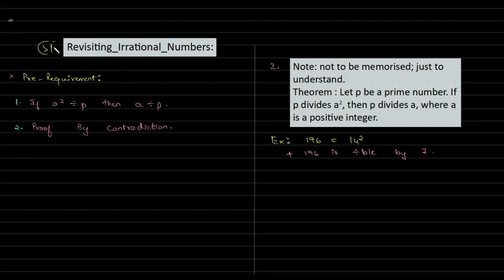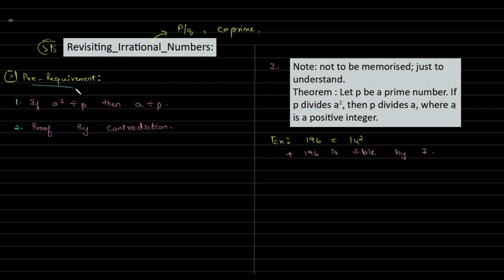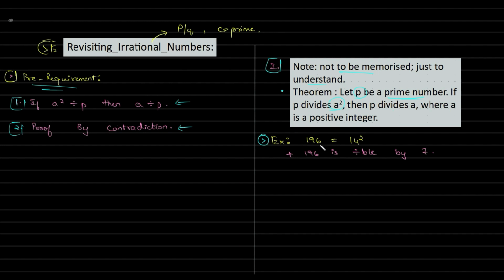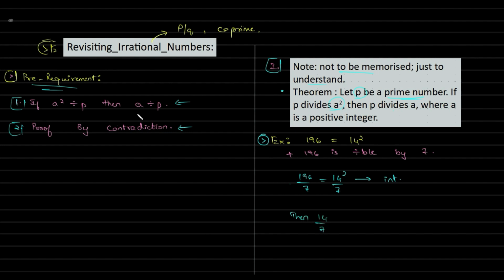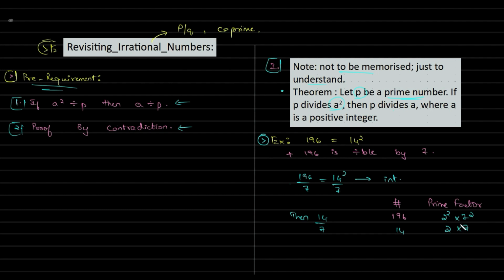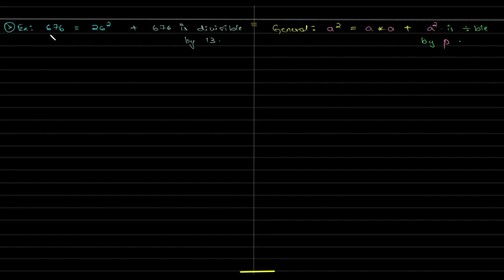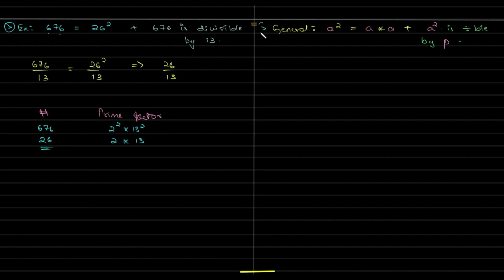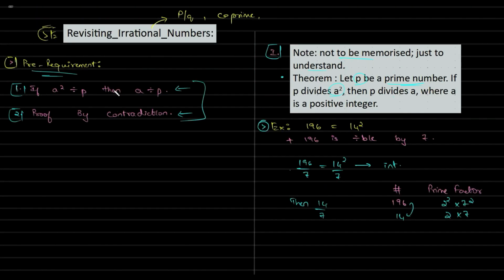27. C1 (in English) Pre Requirement E